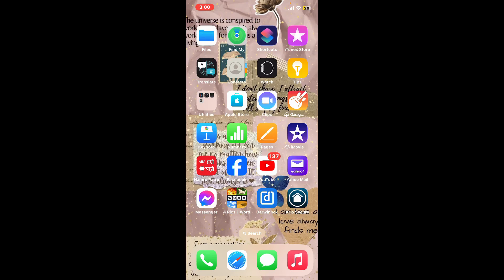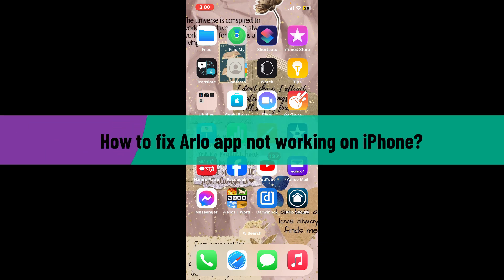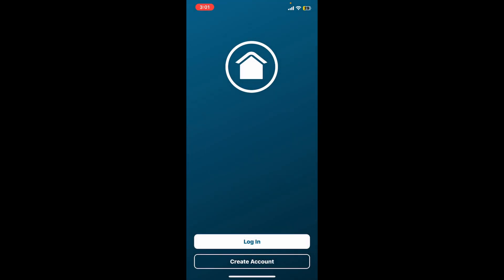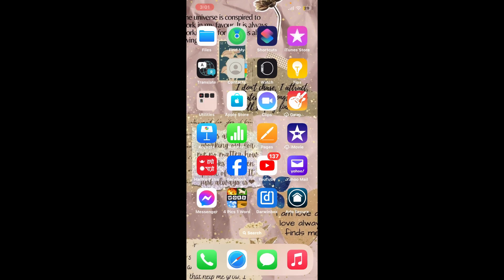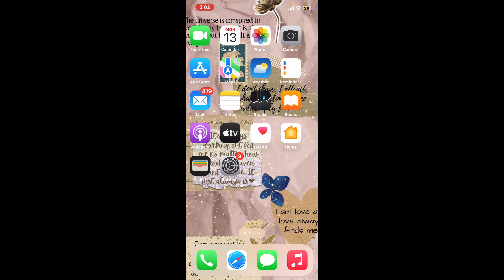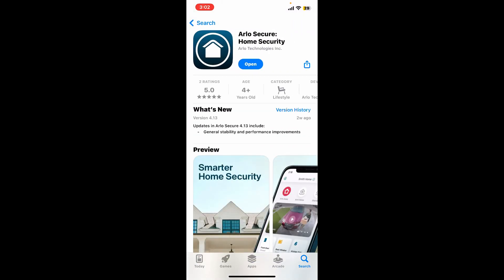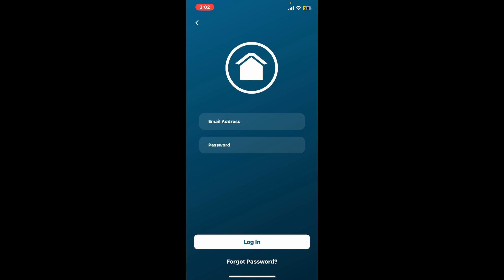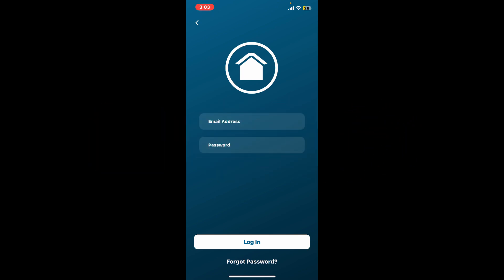How to Fix Arlo App Not Working 2024?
Having trouble with your Arlo app? Whether it's crashing, not loading, or experiencing connectivity issues, we've got the solutions you need! In this video, we'll guide you through simple troubleshooting steps to get your Arlo app working smoothly again.